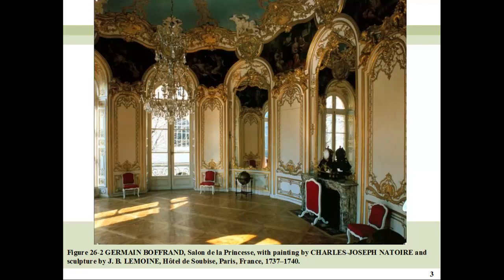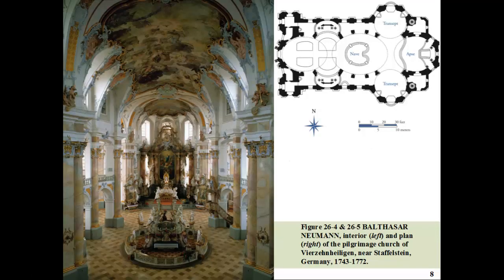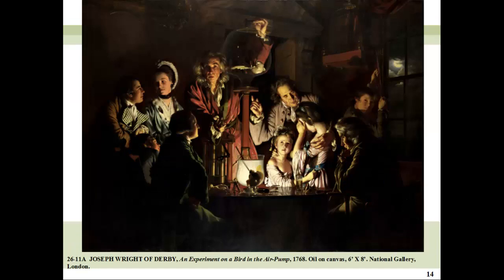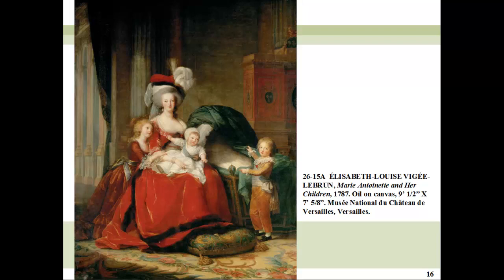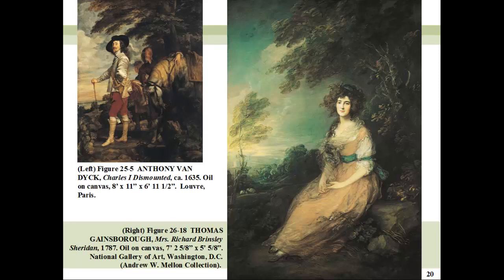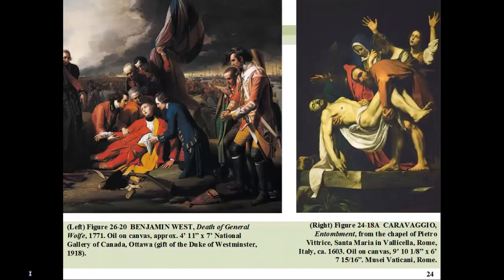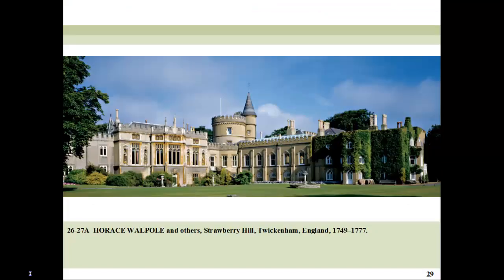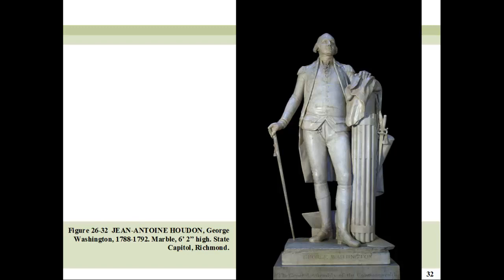ART 206 - Week 1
Rococo to Neoclassicism